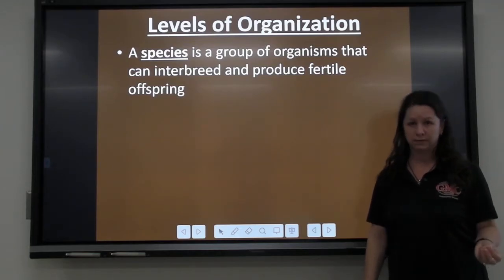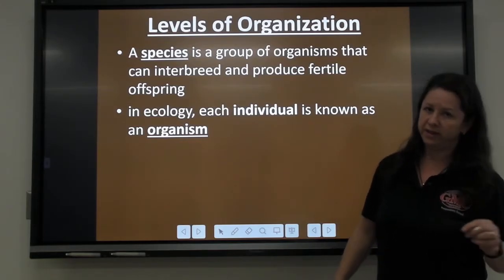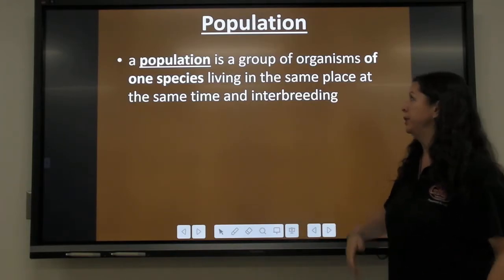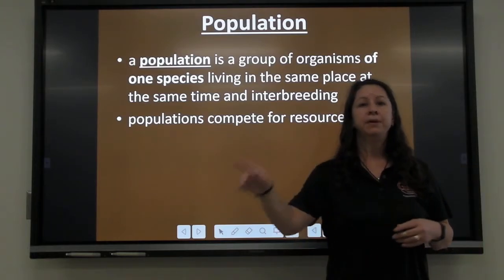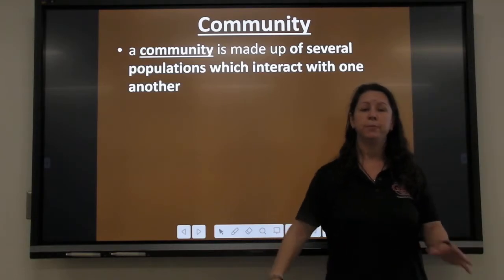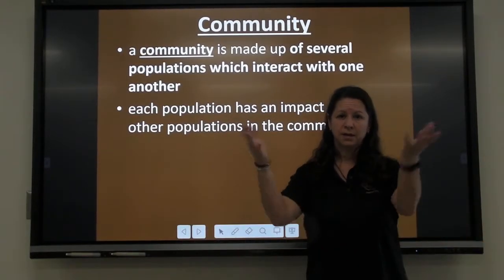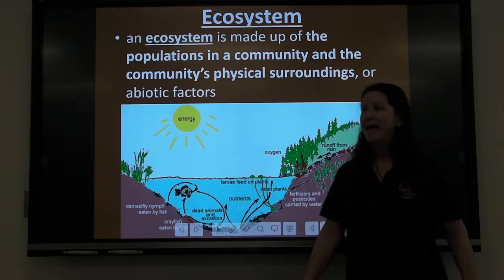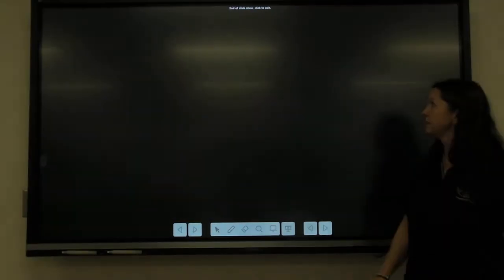Levels of Organization Notes